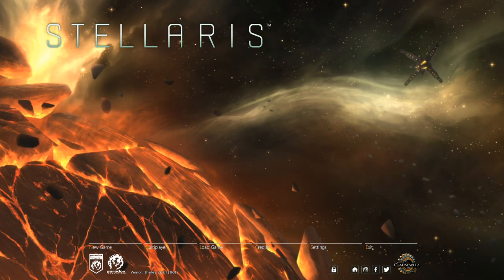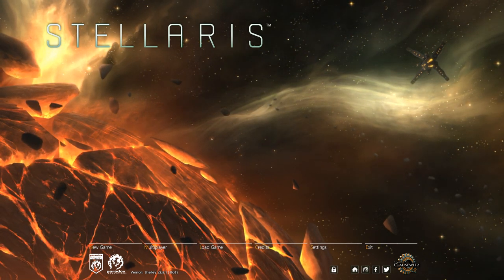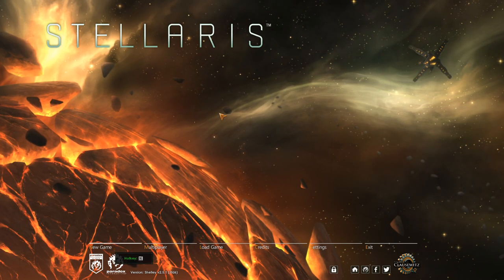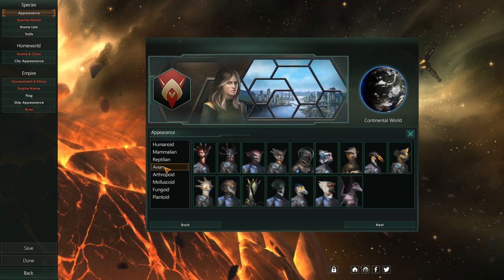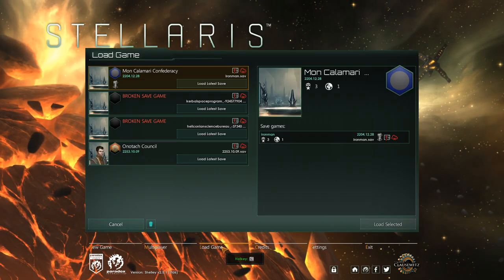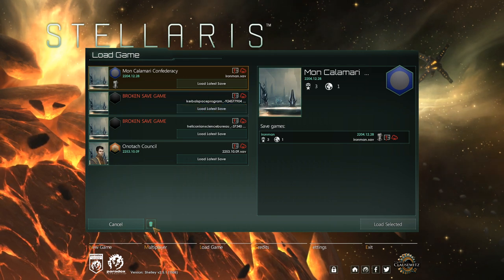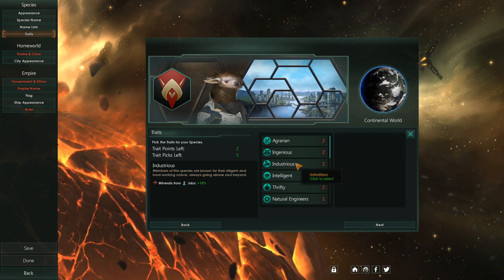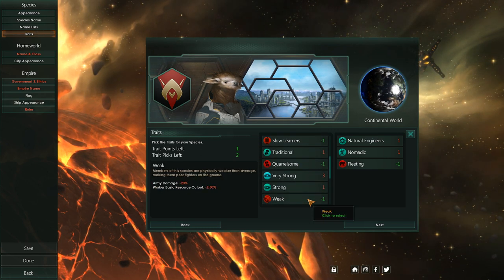Stellaris - The Explorations of the Kazam 01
I finally picked up the Utopia and Ancient Relics DLC, so I decided to see what Stellaris is like these days, having played it last in 2016.